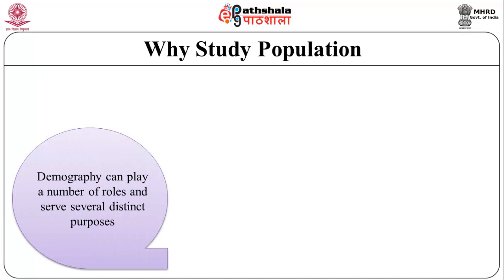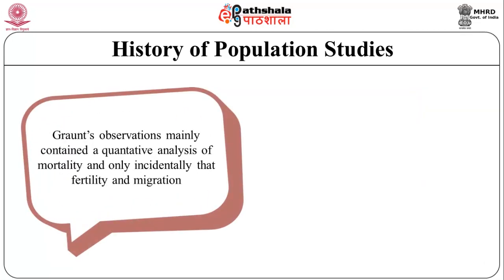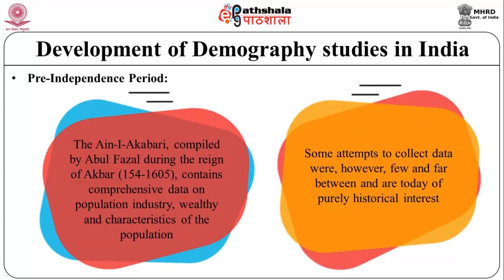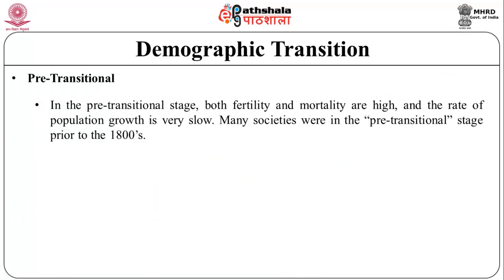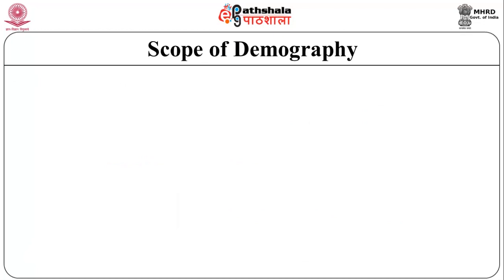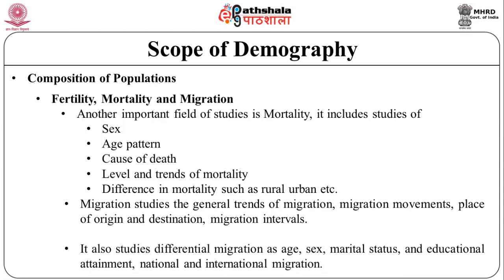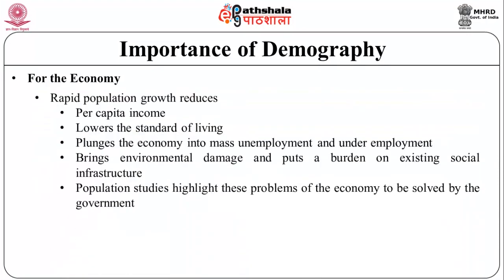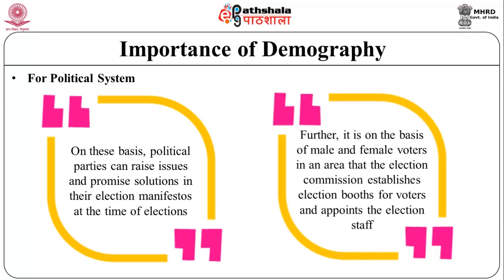Introduction to Demography